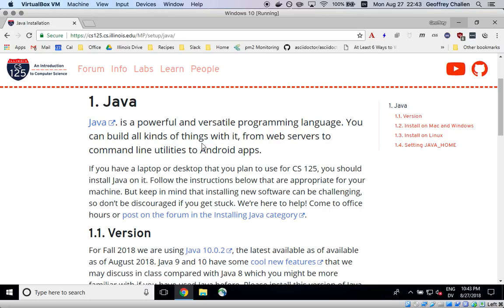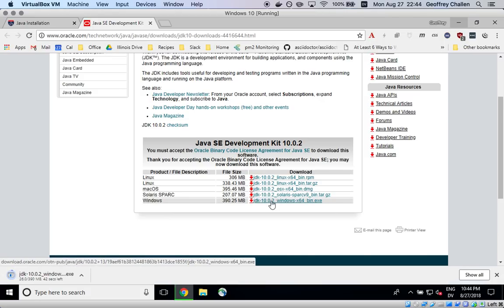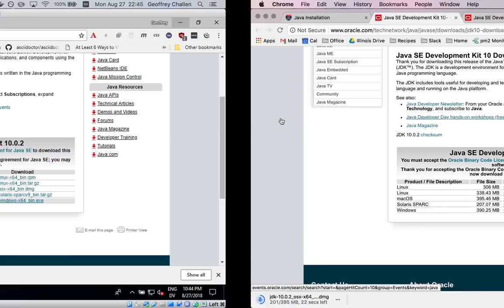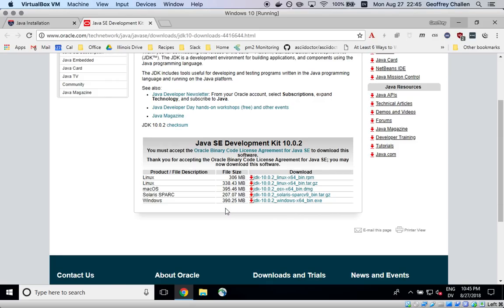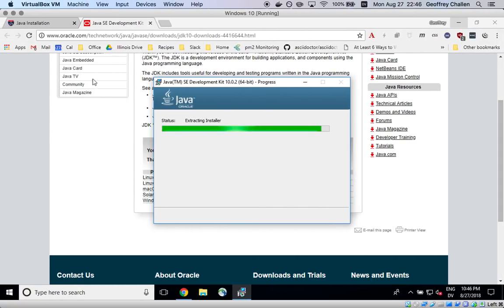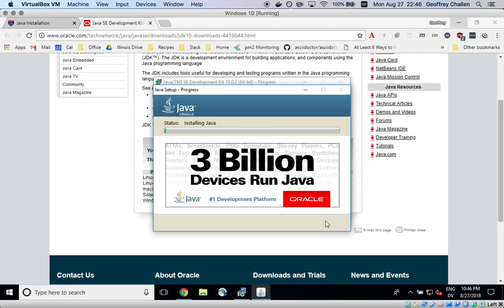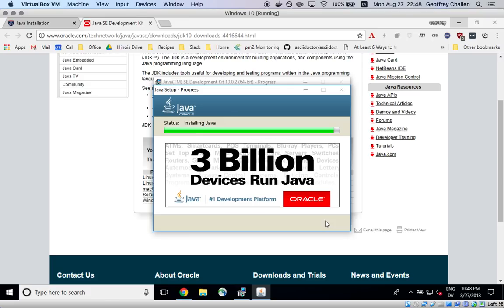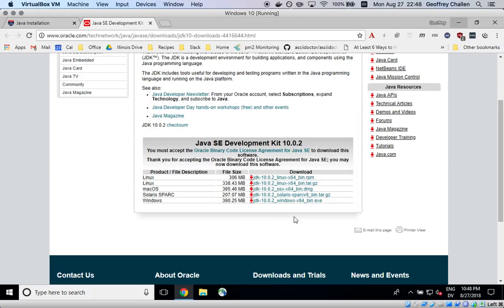CS 125 Fall 2018: Installing Java 10.0.2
This brief screencast shows how to install Java 10.0.2 on both Windows and Mac computers.